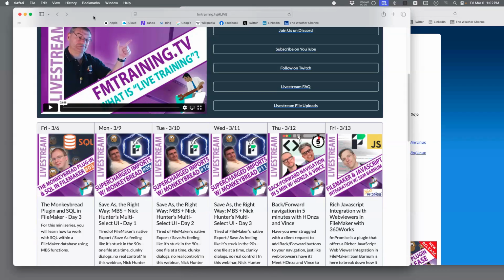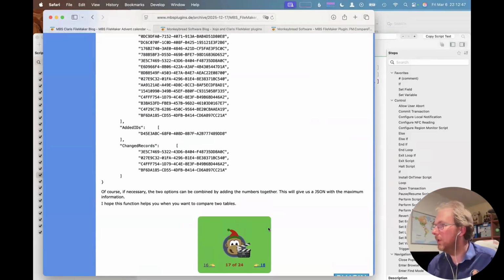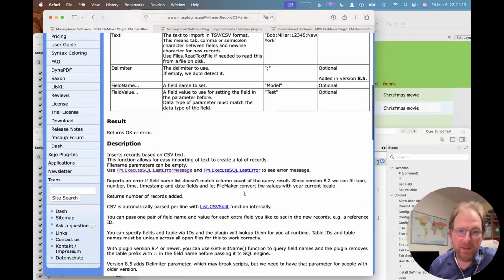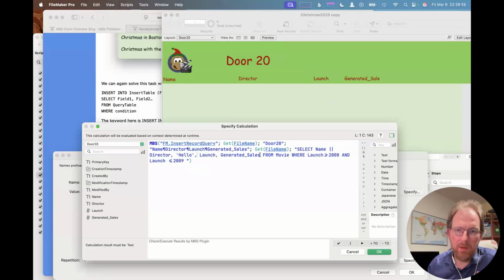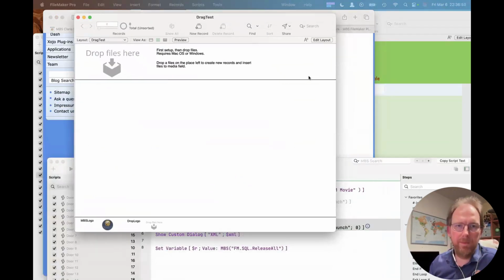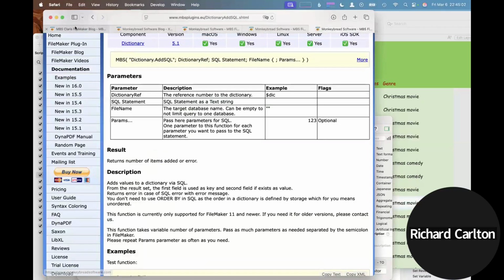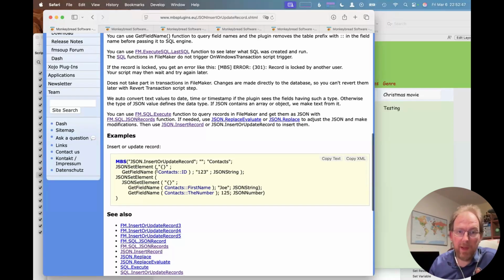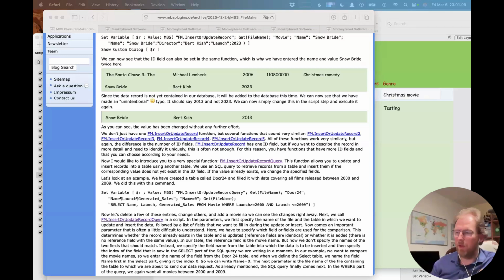The Monkeybread Plugin and SQL in FileMaker - Day 3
For this mini series, you will learn how to work with SQL within a FileMaker database using MBS functions.

Day 3 focused on a detailed discussion of the Monkey Bread Software (MBS) plugin's SQL capabilities, presented by Christian as part of a series. Christian demonstrated various SQL functions including table comparison, record updates, CSV/TSV handling, XML generation, and dictionary usage, explaining how these features can streamline database operations. The session highlighted how the plugin can handle complex data operations more efficiently than native FileMaker scripting, though Christian noted that FileMaker's relationship engine can sometimes outperform SQL for certain tasks.

70 hours of video content AND one copy of Claris FileMaker Pro! 🎥

FMTraining.TV
2122 9th St., Suite 102

Imj3zEXXWfcYeEyeYrcWkMuJXeK4p6siBU/edit?usp=sharing